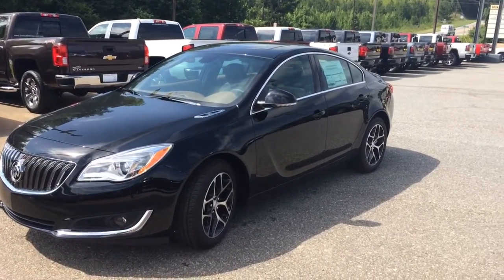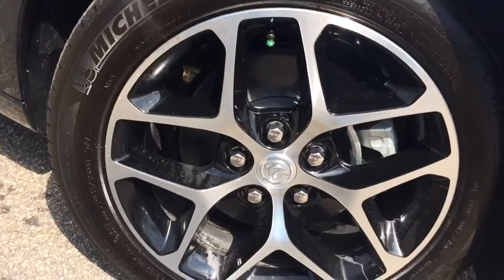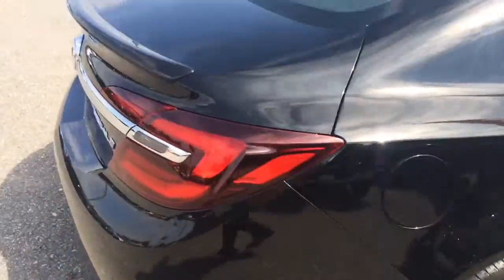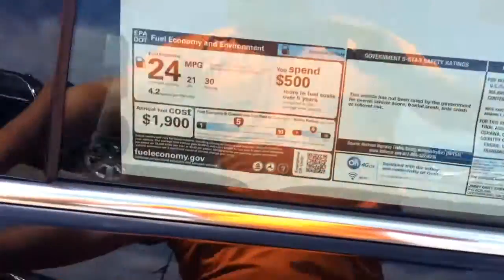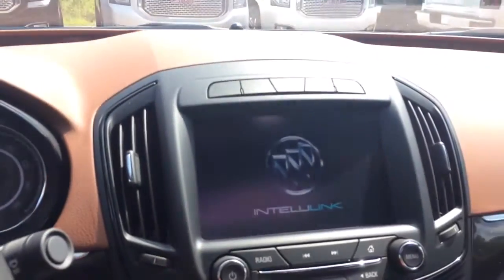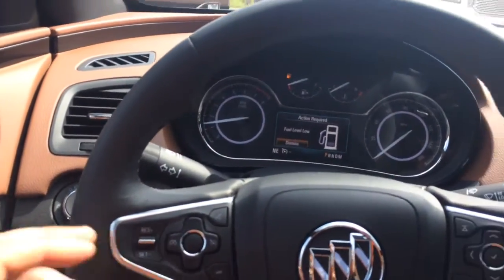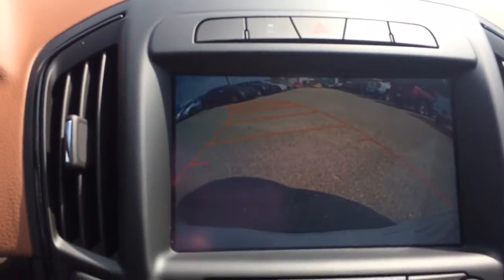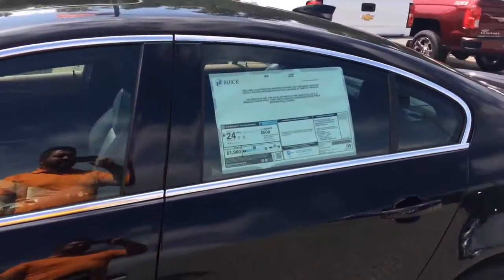2016 Buick Regal walk around